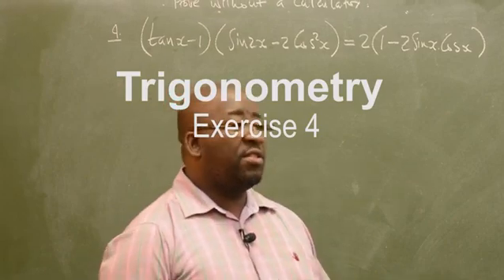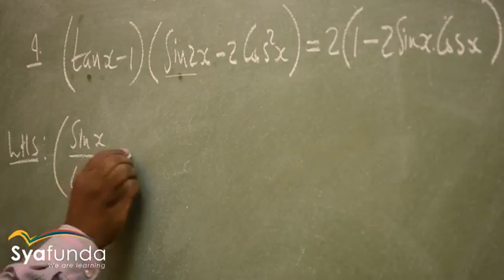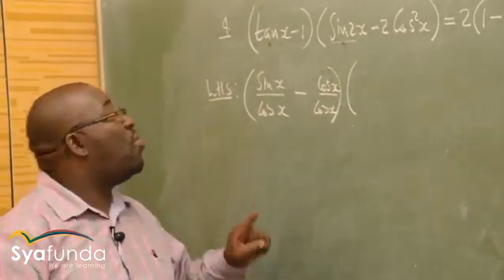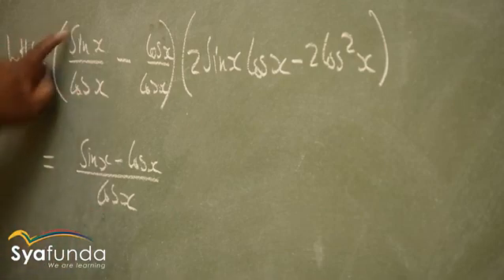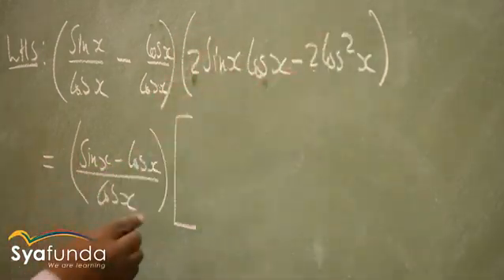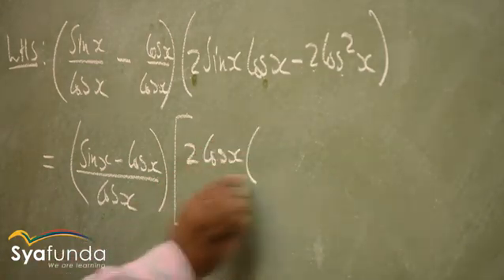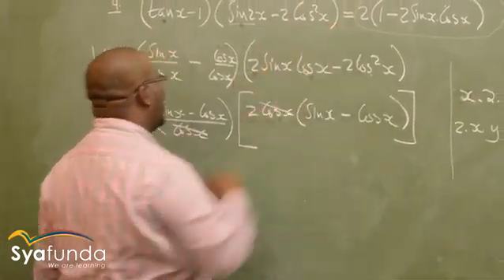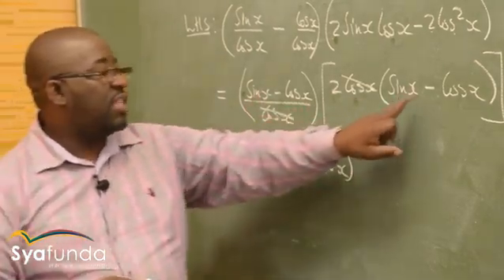Mathematics Grade 12 | Trigonometry Part 4